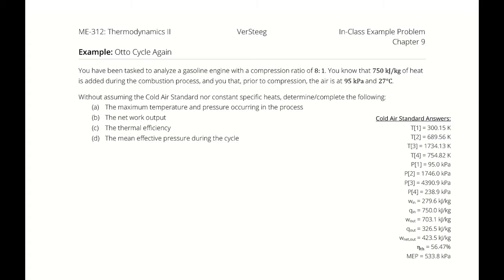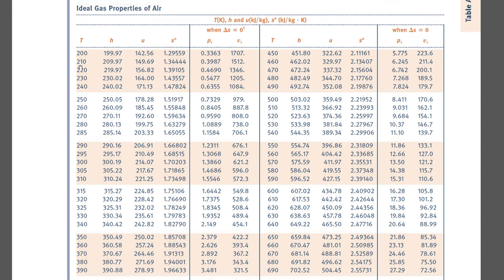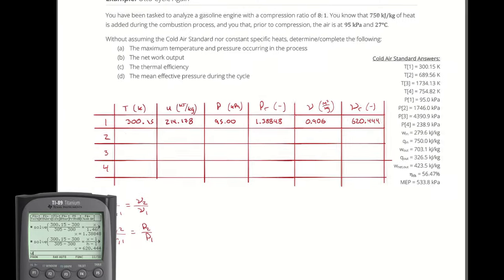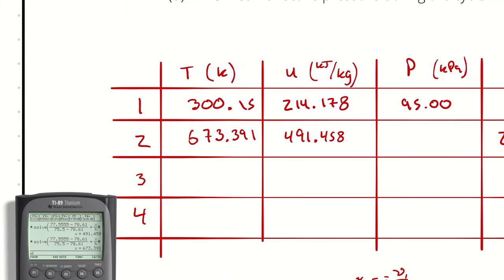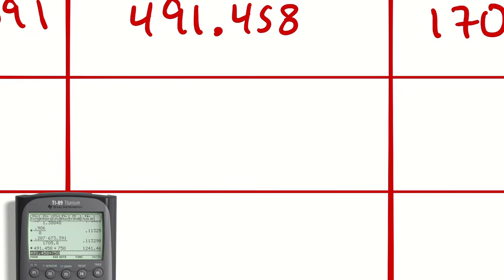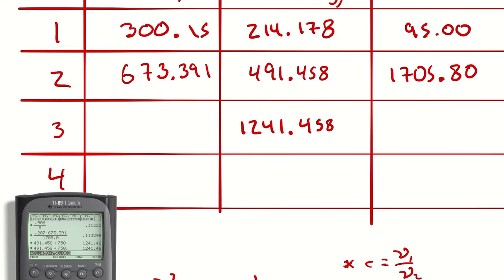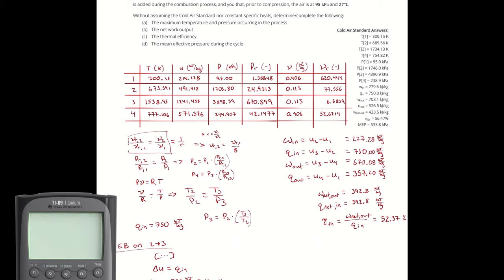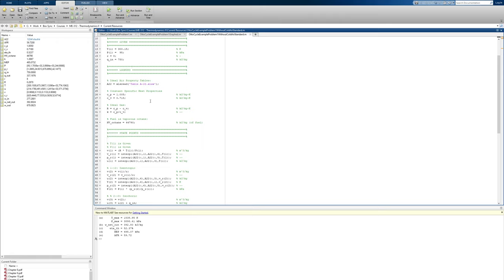Example Problem - Otto Cycle (without the cold air standard)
You have been tasked to analyze a gasoline engine with a compression ratio of 8: 1. You know that 750 kJ/kg of heat is added during the combustion process, and you that, prior to compression, the air is at 95 kPa and 27°C.

Without assuming the Cold Air Standard nor constant specific heats, determine/complete the following:
(a) The maximum temperature and pressure occurring in the process
(b) The net work output
(d) The mean effective pressure during the cycle